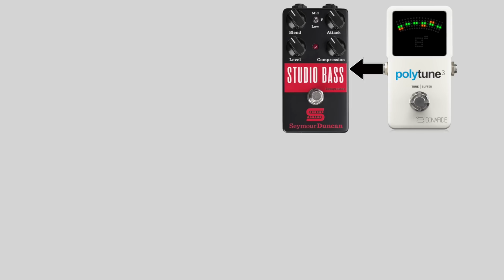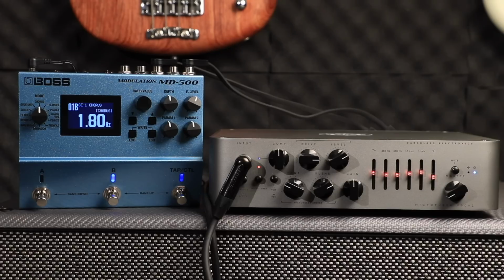6 Ways To Use An FX Loop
An FX Loop (or properly, “Effects Loop”) is an optional break between your amplifier’s preamp and power amp. Today, we’re looking at 6 different ways in which you can use an FX Loop.

Arguably, the most popular way to use an FX Loop is with modulation or other time-based effects such as chorus, flanger, delay, reverb, etc., particularly if you’re using overdrive or distortion in your sound.

Typically, depending on your specific tone, amount and type of distortion, and modulation settings, effects like chorus and flanger can sound a bit muddy when placed before distortion. This is because these effects act like “pseudo-doublers” and ultimately can result in what sounds like two signals being fed into one amp. Again, depending on your specific settings, this may or may not be a problem, but if it is, putting the aforementioned effects in the loop and after your distortion will help tidy everything up. This is because your distortion is seeing your single, non-“pseudo-doubled” signal, then applying the chorus or flanger effect, applying the desired effect more cleanly. Again, this is 100% optional. If you prefer your flanger before your drive, there is nothing wrong with that.

You can also run a preamp pedal into the FX Loop Return of your amplifier. Your amp’s power amp is designed to cleanly amplify whatever sound comes before it. By placing your preamp pedal in the FX Loop return, your preamp is being cleanly amplified, rather than being further shaped by your amp’s preamp.

You can also run your amp’s preamp in the power amp of another amplifier. For example, let’s say you have the Darkglass Microtubes 900 but want to feed that signal into the tube power section of an Ampeg SVT. Just connect a patch cable or instrument cable from the Darkglass’s FX Loop Send (or Preamp Out) to the Ampeg’s FX Loop Return (or Power Amp In). You can do this with any amps that have an FX Loop, but no matter what, MAKE SURE THAT AMPLIFIERS WITH TUBE POWER SECTIONS ARE ALWAYS CONNECTED TO A SPEAKER CABINET.

Graphic EQ Pedals typically have a lot of flexibility in the EQ shaping. If your amp’s EQ is limited, try running an EQ pedal in the loop. This will help give greater flexibility to your amp’s EQ capabilities.

Let’s say you want to boost your volume without altering your fundamental tone. Placing a boost in front of your amp is going to increase the level of the signal being fed into the preamp, pushing the preamp harder and often resulting in more gain. Placing a boost in the FX Loop will help you raise your volume without altering your tone.

The same goes for attenuation. If you’re in a situation where you need to bring the volume down, a volume pedal in front of your amp will decrease the level of the signal being fed into the amp, often resulting in less gain. Placing a volume pedal in the FX Loop will lower your volume without changing your tone.

Finally, if your’e suffering from a noisy preamp, you can either insert a standard Noise Gate in the loop, or for better results, use a Noise Gate with its own loop. By inserting your amp’s preamp into the loop of your Noise Gate, you can cut down on noise while retaining your playing dynamics.
now for an EXCLUSIVE DISCOUNT on your first billing cycle.
Featured Gear:

Orange Terror Bass

Darkglass Microtubes 900 v2

Boss MD-500

Boss RV-500

Darkglass Alpha Omega Ultra

Tech 21 VT Bass DI

Boss EQ-200

TC Electronic Sentry Noise Gate

TC Electronic Spark Booster

Warwick Rockboard Power LT XL

Radial X-Amp

Patrick Hunter
Hayden Lanham
Rebecca Marie Graves
Andrew Hoernschemeyer
Fabian J Lelo
Andrew Tucker
Thomas Babin
James Hutchens
Dylan Smith
Stephen Nichols
Greg Sturmon
Aynsley Agro
Matthew Fonner
William Malmberg
iwannadie
Chris Chilton
Evilyn, Destroyer of Worlds
Jordan
Louis Malagrino
Sebastian Muxeneder
Kai Peter Schellhase
Matthew Gennaro
Scott Nideffer
Connor Burleson
Matthew Wilson
Dave Dixon
David Leamy
Jordan Felipe
Joel
Esai Aviles
Graham Breed
Lachlan Boebel
June Knox
Susie Caccamise
Ryan